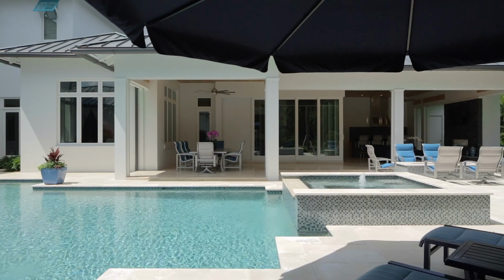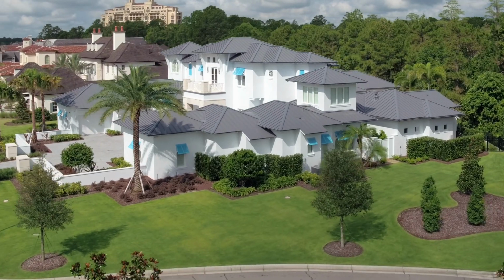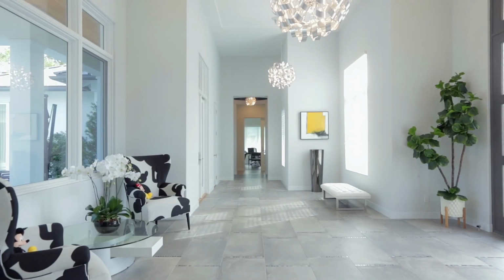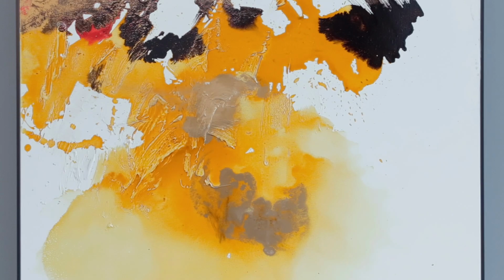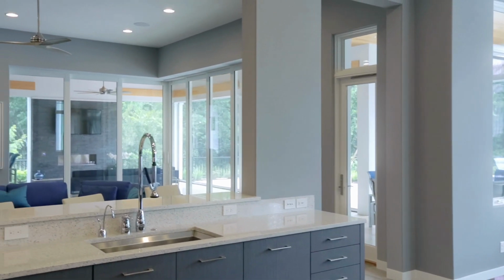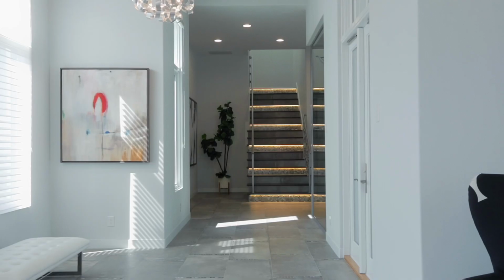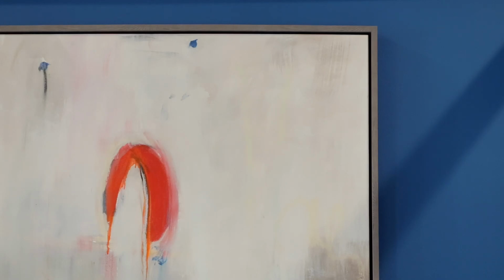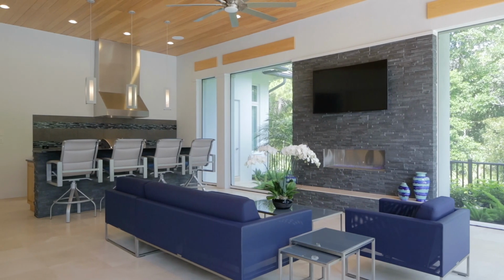Walt Disney Golden Oak | #4 Sea La Vie by JRW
Ever dreamed about living right within Disney World? Walt Disney's Golden Oak is where some of the most incredible homes in all of Florida are built. Many of the homes built by JRW in Golden Oak feature special touches of Disney right within each home.

This 5 part series by JRW & Chibi Moku presents 5 uniquely styled homes each with a special story.

The following story is about Sea La Vie by JRW.

Don't be fooled by the way this home presents itself, it is contemporary in so many ways! The homeowners wanted the open contemporary lifestyle, unique colors, but still wanted to fall within the architectural guidelines Walt Disney's Golden Oak development. With a splash of blue, the exterior of this home definitely has it's own character in the neighborhood. The interior is bright, open, & perfect for the family oriented lifestyle of these homeowners. The outdoor space is perfect for entertaining or just relaxing in your own little piece of paradise in Walt Disney Golden Oak.

This story is narrated by the homeowners who explain about why they love the contemporary design of this home. Originally planned as a second home, they quickly changed their mind and made it their first home.